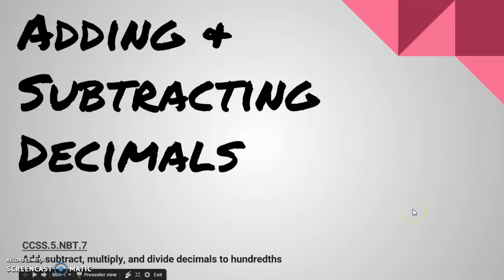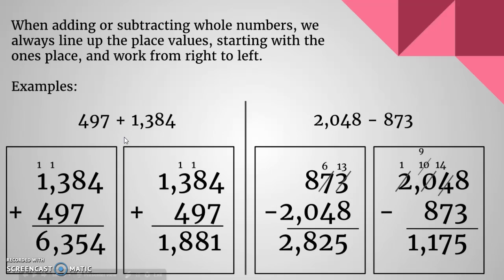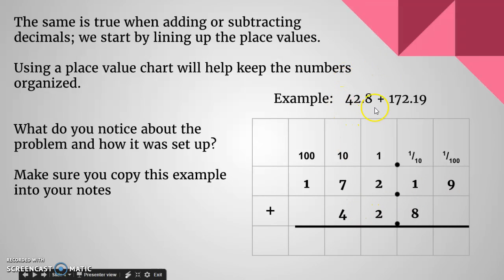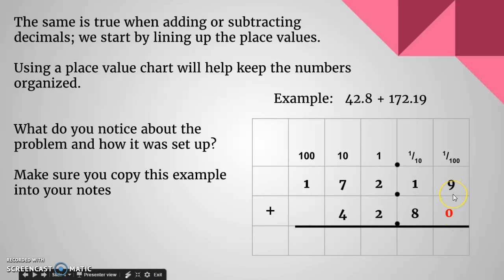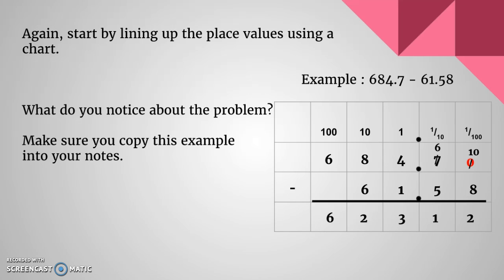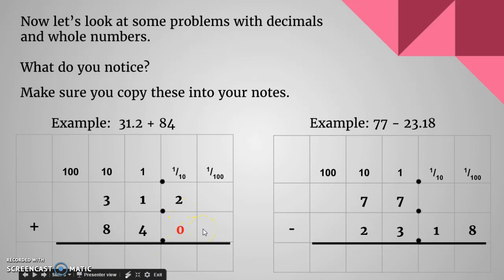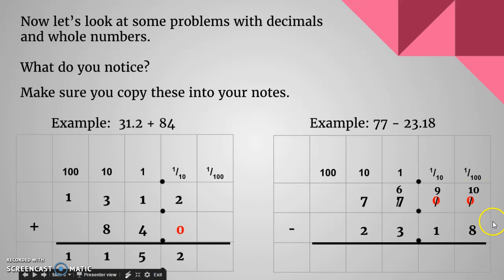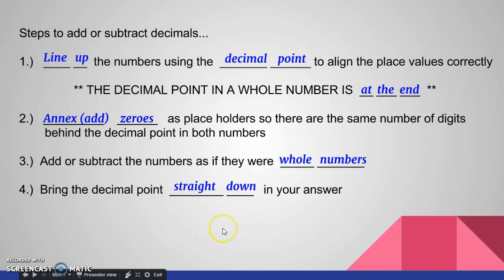Adding / Subtracting Decimals